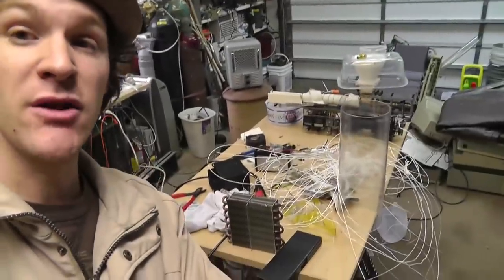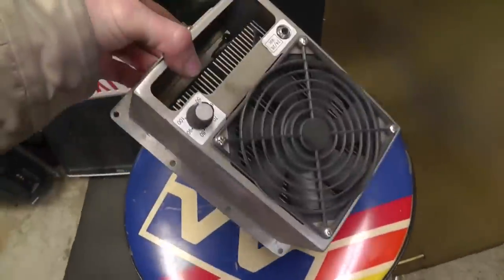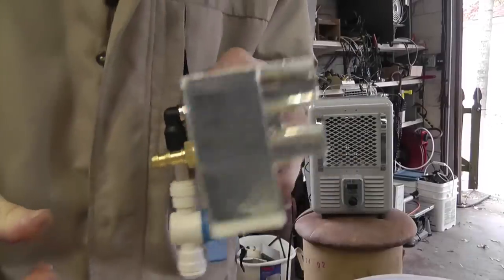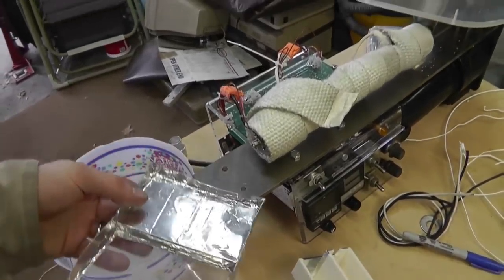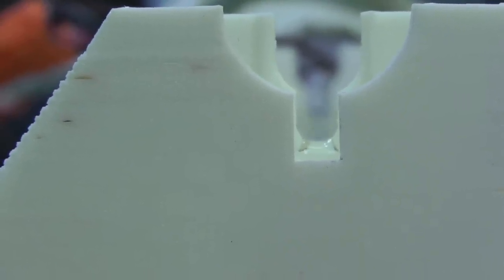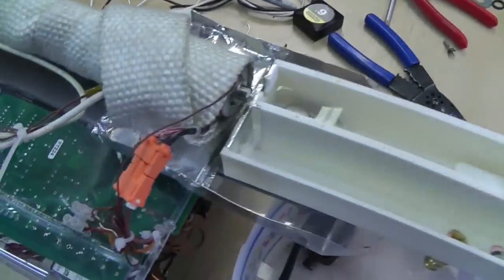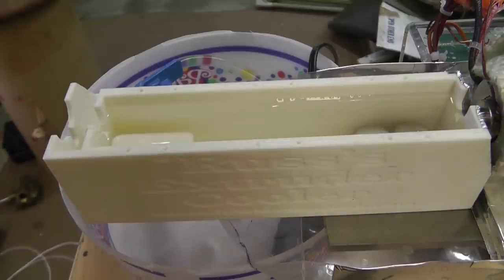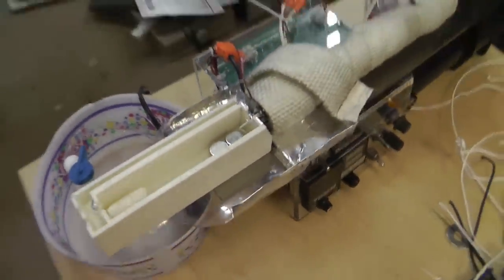#8 ~Russ's Filament Extruder: Testing The Water Cooler. Works via Surface Tension (Hand Pulling)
Ii will be making a puller for this... ( well I already did... Next video)

using the water surface tension to make this work. kinda cool.